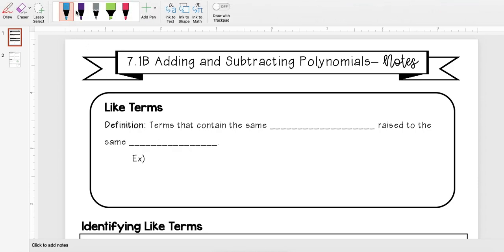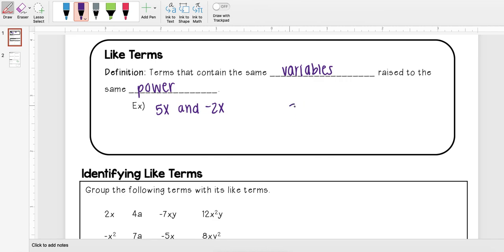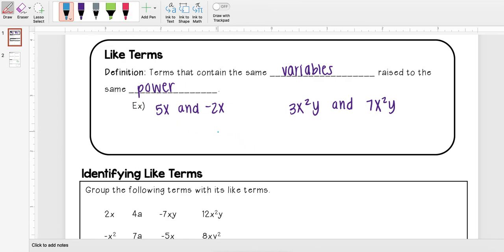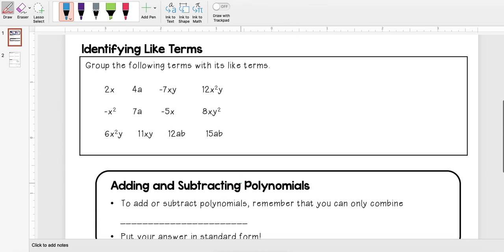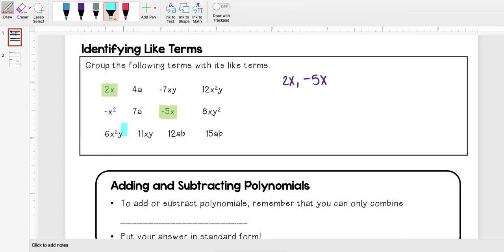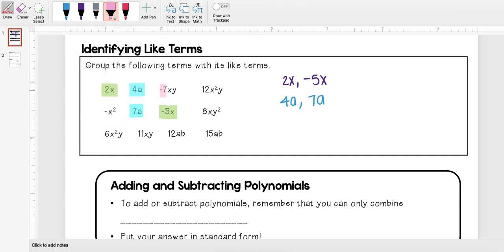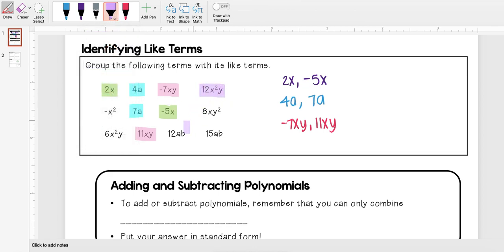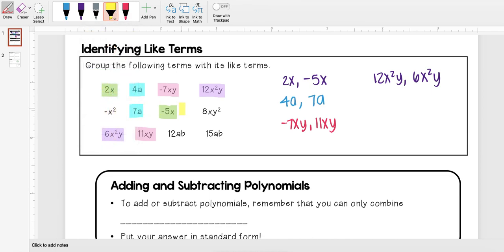7.1B Identifying Like Terms